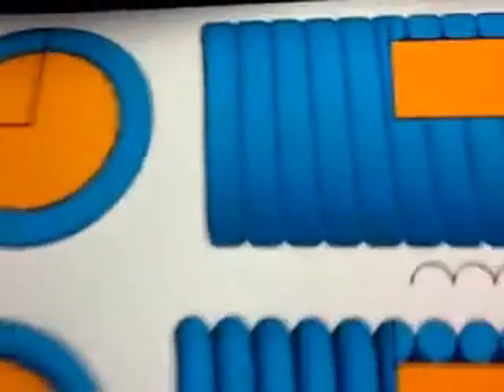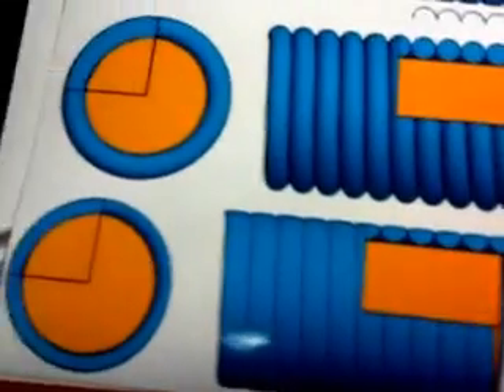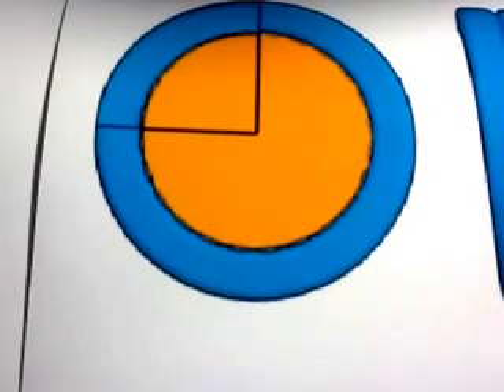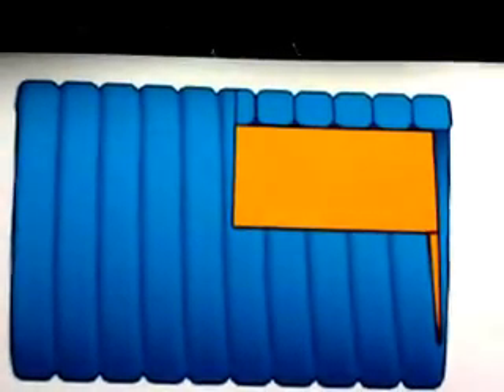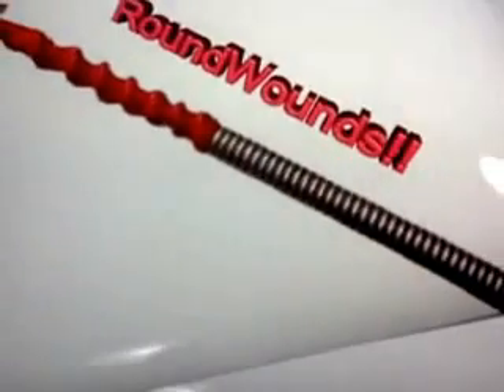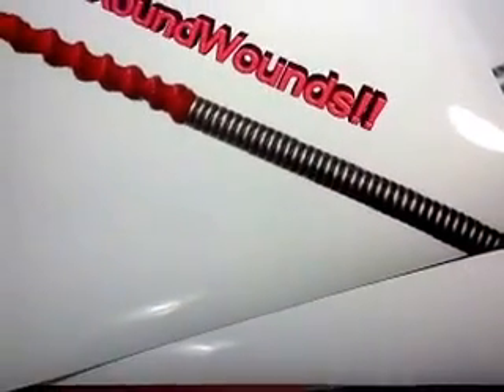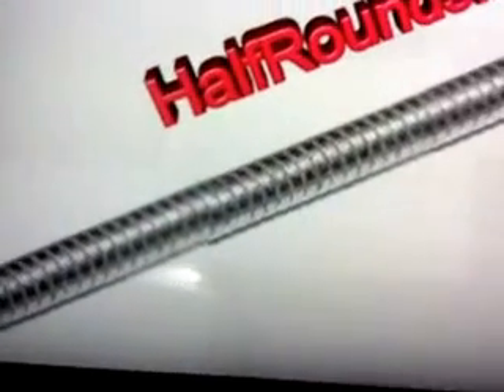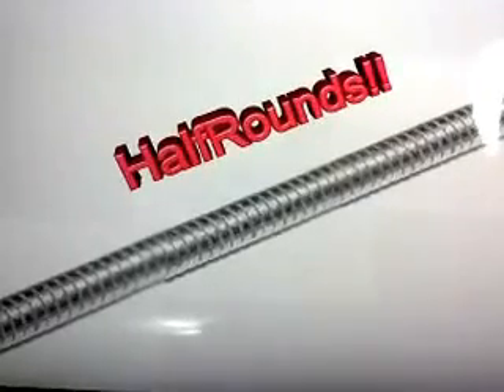BASS GUITAR String Types - maxproud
For those beginners and intermediate players!  Here's some string descriptions you need to know!